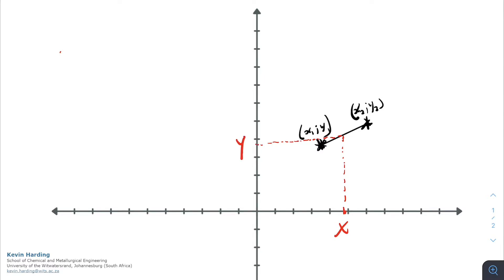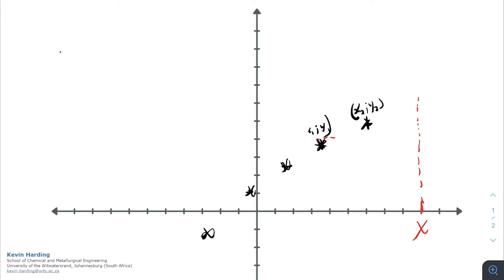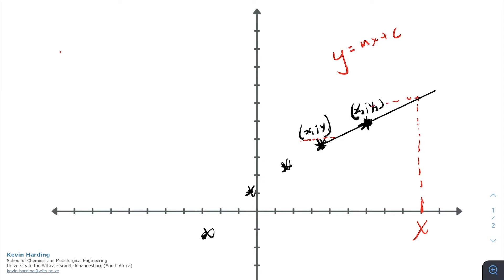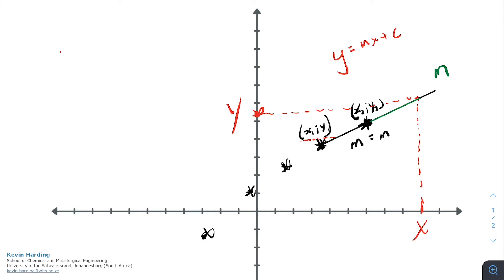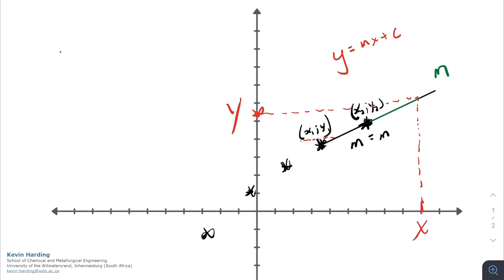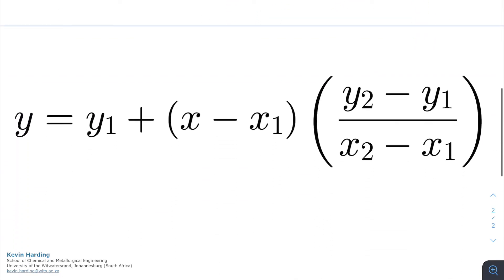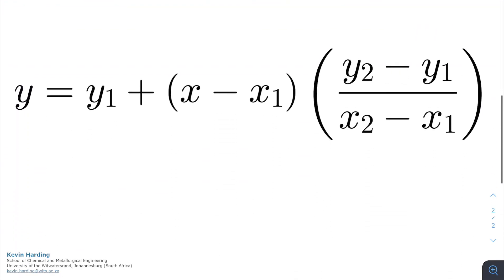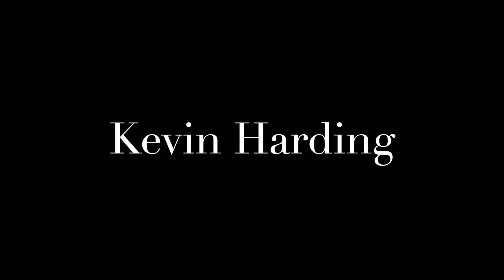Linear extrapolation [Lecture]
Numerical methods:  Linear Extrapolation

How to solve a linear extrapolation problem.

---CONTENTS---
0:00 - Introduction
0:23 - Liner extrapolation diagram
0:52 - Linear extrapolation solved
1:59 - Final equation